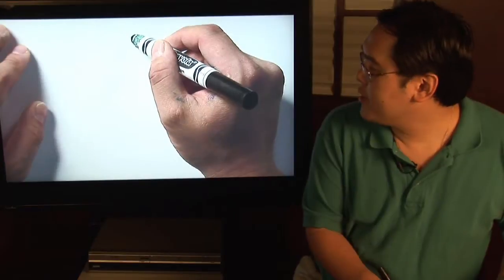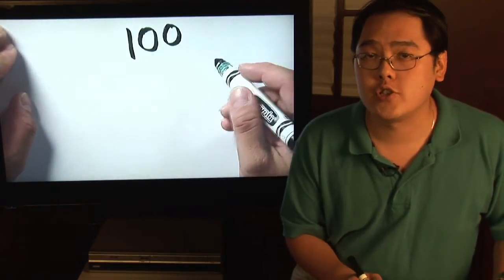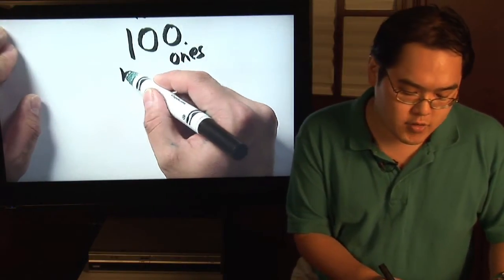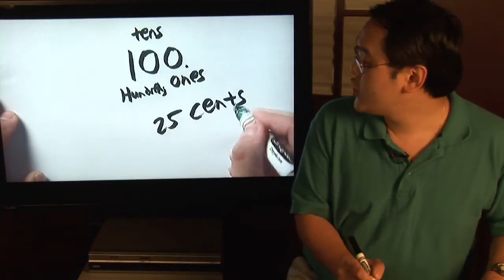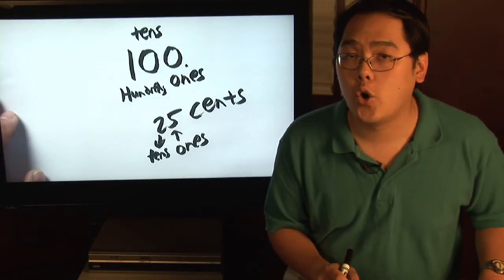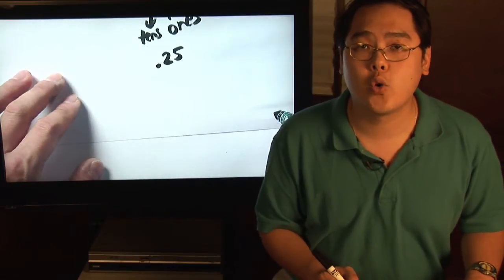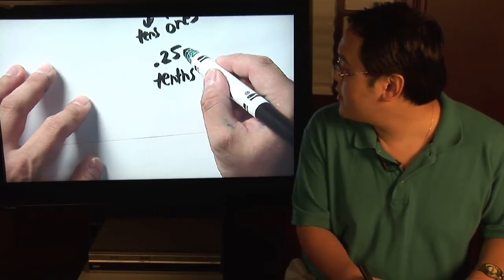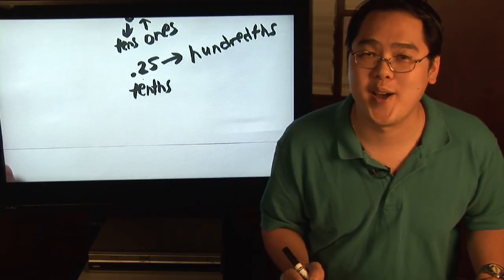Math Lessons : How to Teach Place Value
Money is an easily relatable application to use when teaching students about place value in math. Learn about decimal places and teaching place value on a whole number perspective with help from a math teacher in this free video on basic math lessons.